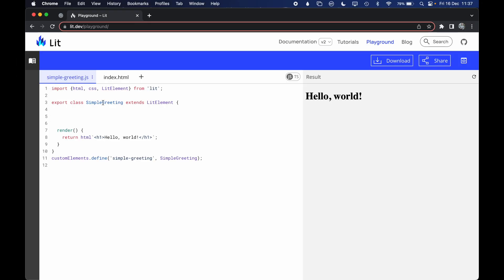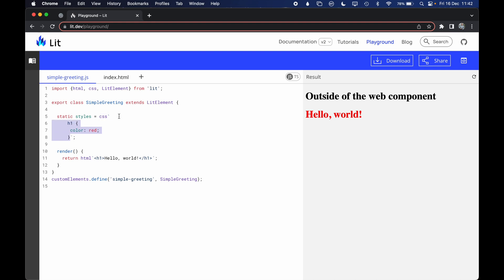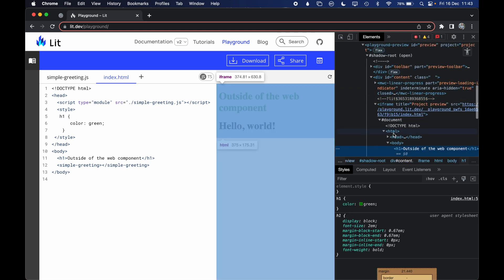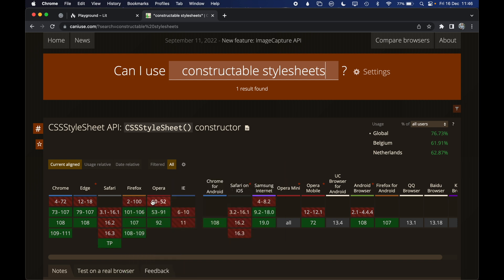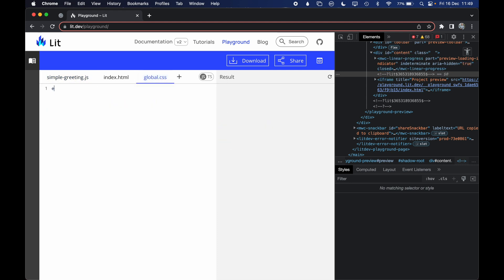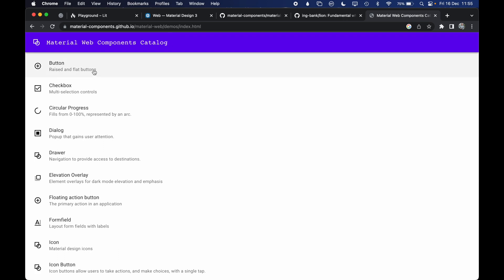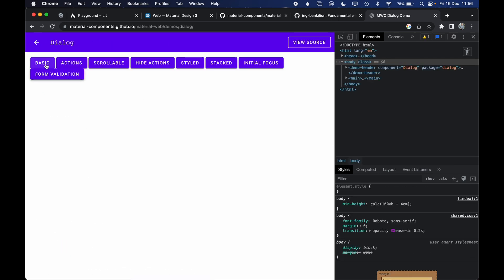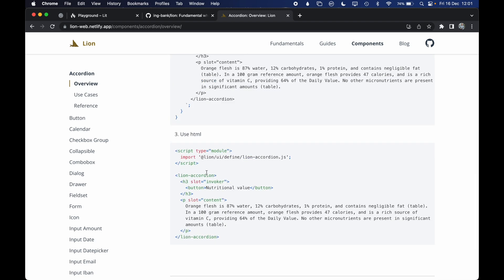Lit styles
This video explains the different possibilities for using styles with Lit elements. We discuss what you can do if you want to use Bootstrap or Tailwind and what the best approach generally is.

[Bg music verification A5G0L0E78NNFIAXM]